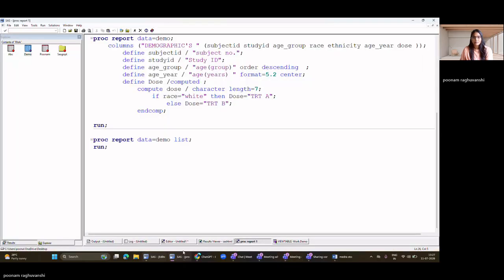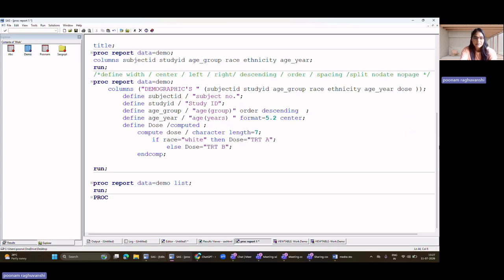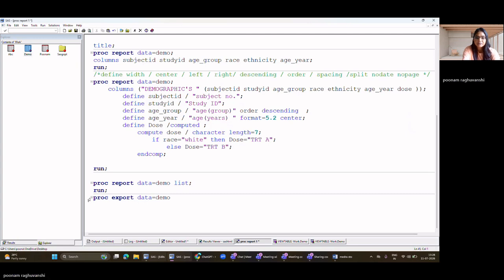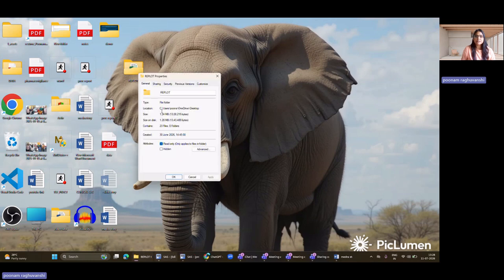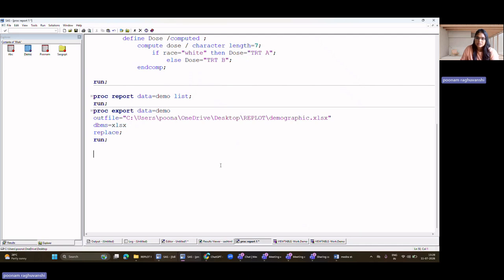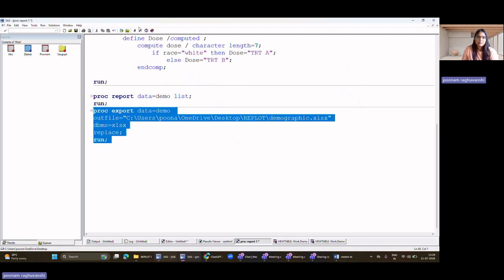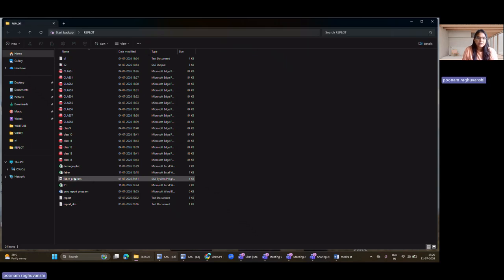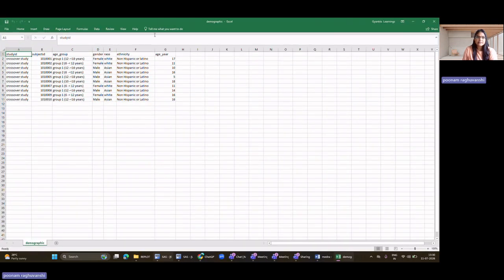SAS programming PROC EXPORT in SAS | Export Excel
Learn how to use "PROC EXPORT in SAS" to export SAS datasets into Excel, CSV, and other file formats. This beginner-friendly SAS tutorial explains the PROC EXPORT syntax, key options, and practical examples that you can use in real projects.

In this video, you'll learn:

* What PROC EXPORT is in SAS
* PROC EXPORT syntax explained
* Export SAS datasets to Excel (.xlsx)
* Important options like DBMS, OUTFILE, and REPLACE
* Step-by-step examples
If you found this video helpful, don't forget to: